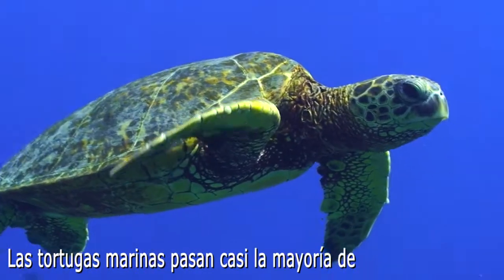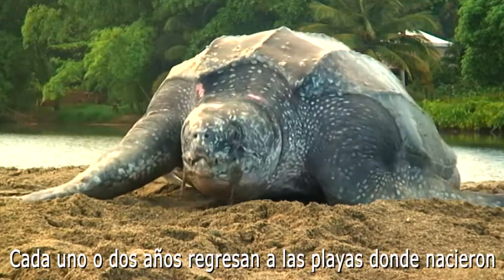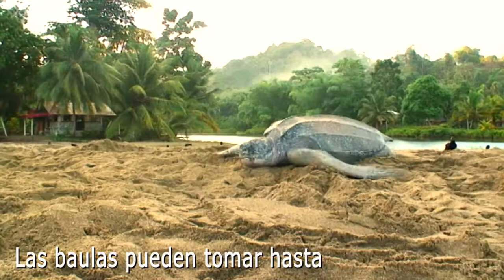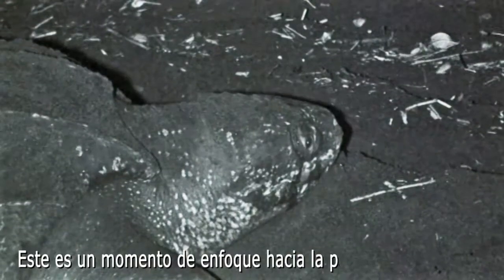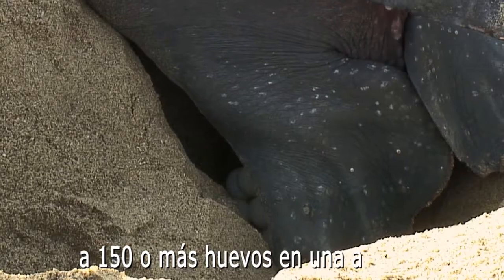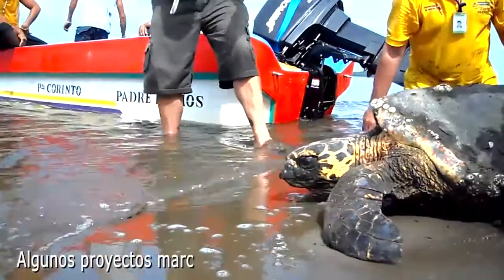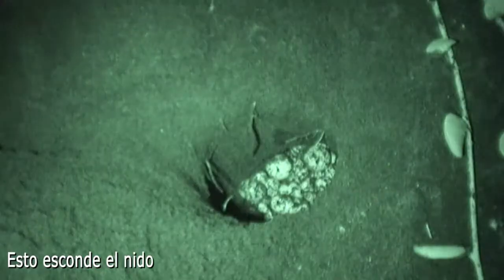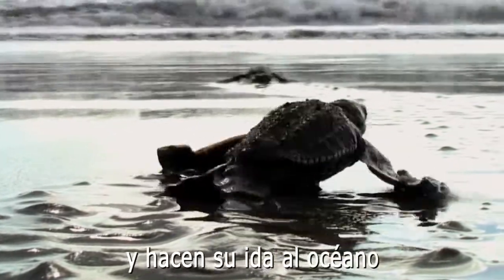Anidacion de Tortugas Marinas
Aprender como anidan las tortugas marinas.

Siguenos!